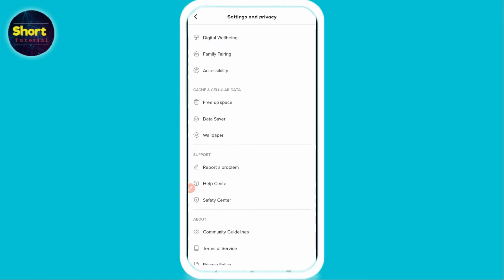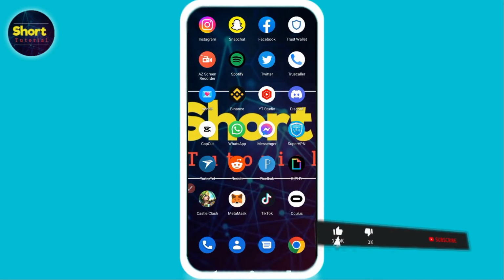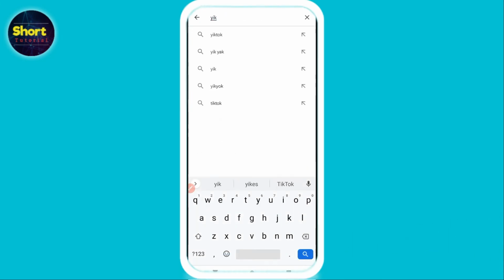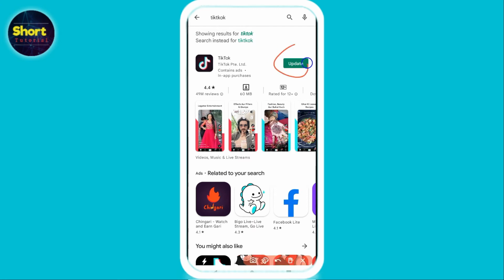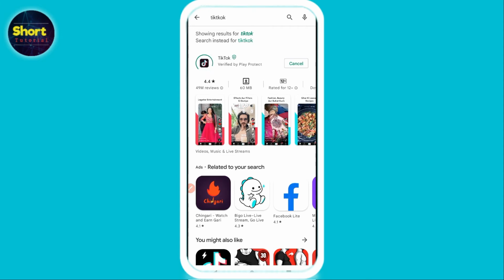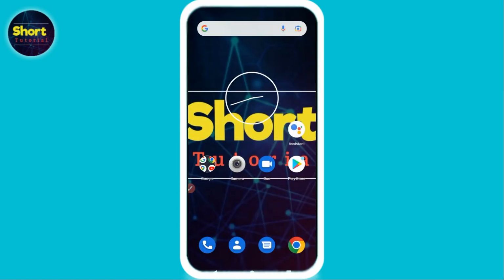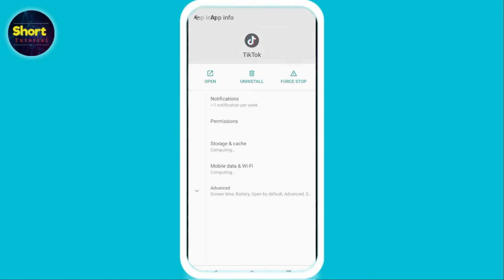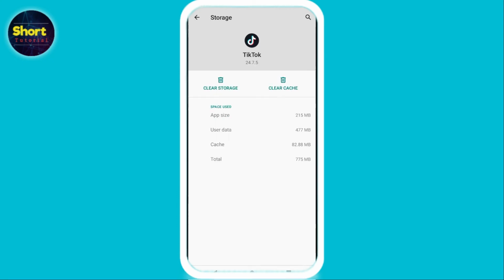Watch history option not available on tiktok !!! Fix